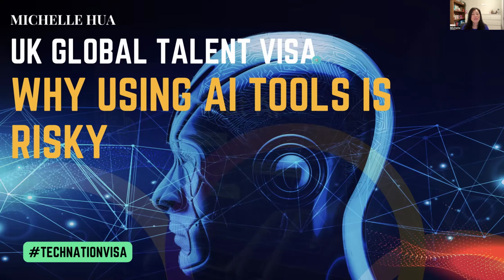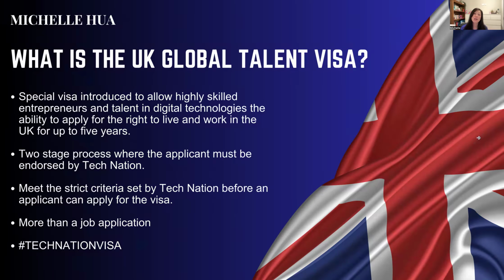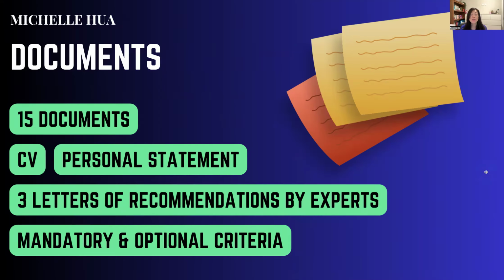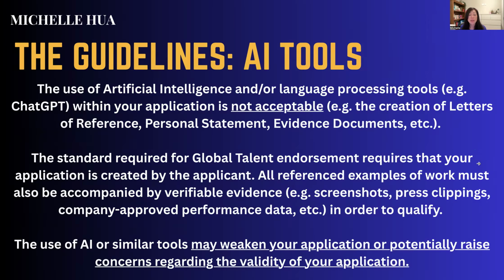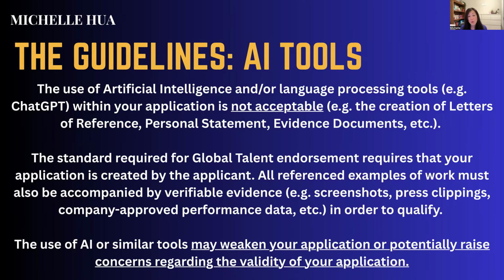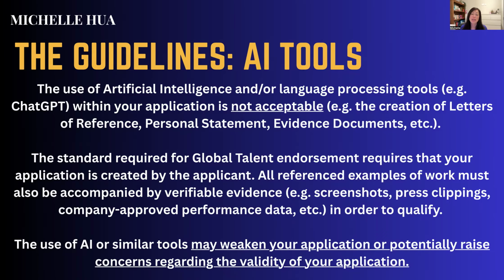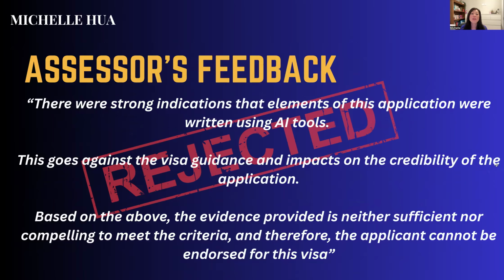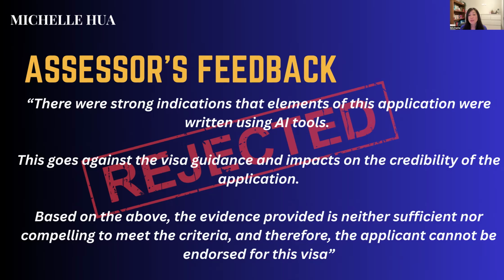Why Using AI Tools is Risky - UK Global Talent Visa in Digital Technology (Stage 1)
If you use AI Tools, you run the risk of reducing your credibility and an unsuccessful decision.

It may be tempting to use AI tools to draft personal statements or recommendation letters. However, assessors are highly experienced and can recognise generic language, repetitive phrasing, inflated or vague claims, lack of personalised detail.

Your application must reflect authentic experience, concrete achievements, and sector-specific examples. If your documents sound templated or exaggerated, credibility suffers.

Complete Michelle's Eligibility Questionnaire for the UK Global Talent Visa in Digital Technologies (Stage 1)

About Michelle Hua
Michelle is a Global Talent Visa Coach (Stage 1), Speaker and former Founder & CEO of Made With Glove Ltd, a UK wearable tech start-up.

In 2016, Michelle was endorsed with Exceptional Talent in Digital Technologies and became the recipient of the UK Global Talent Visa. She was the TechNationVisa Ambassador and has coached over 1000 applicants with their endorsements.

Michelle is Vietnamese-Australian and holds Australian, British and Irish citizenships. She coaches highly skilled tech entrepreneurs and talent working in digital technologies on how they can receive the endorsement for Exceptional Talent for the UK Global Talent Visa too. Michelle's success rate is 90% while the endorsement rate is 40%.

In her time as an entrepreneur, Michelle was listed in the Top 100 Influencers on Gender Equality and Diversity and Top 100 Influential brands in Wearable tech.  She won numerous awards for her start up and advocating for women and diversity in tech by co-founding Women of Wearables.

In her previous life, Michelle was a property investor and commercial law property solicitor in private practice, in-house and for the Western Australian Government in Australia and New Zealand for 8 years. She holds Bachelor degrees in Commerce (Curtin University) and Laws (Murdoch University) from Perth, Western Australia.

Michelle Hua is not an immigration solicitor and only coaches on the Stage 1 endorsement process.  For any immigration related advice, please speak to an Immigration Solicitor.

UK Global Talent Visa Recipient (Exceptional Talent) 2016